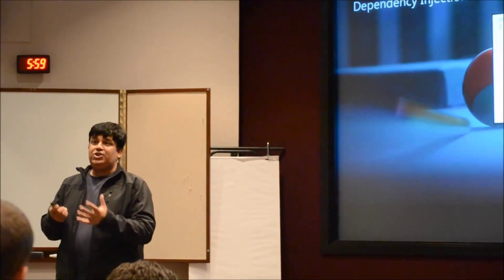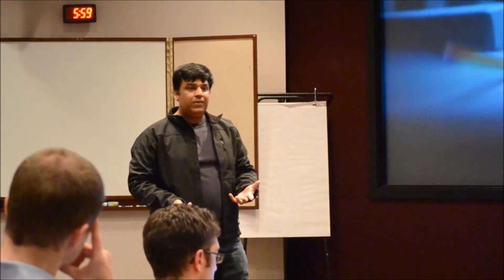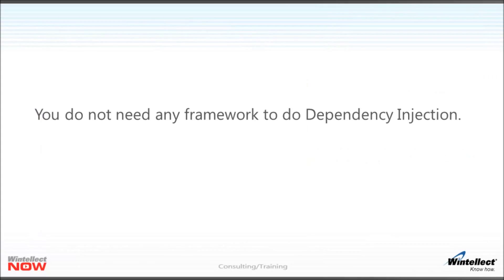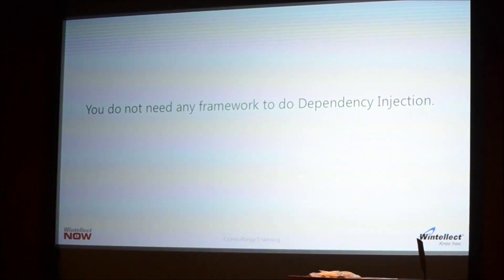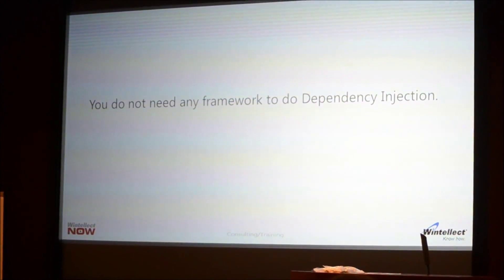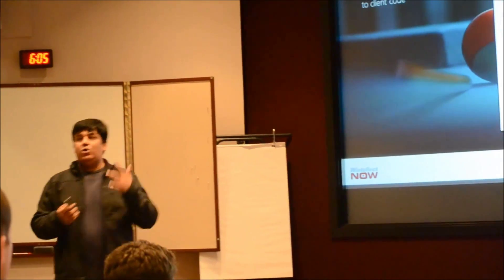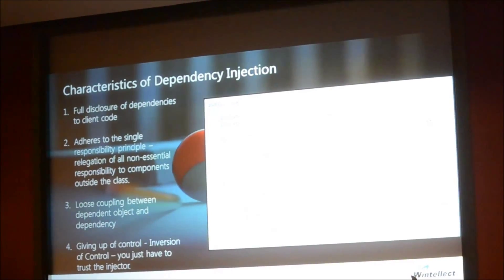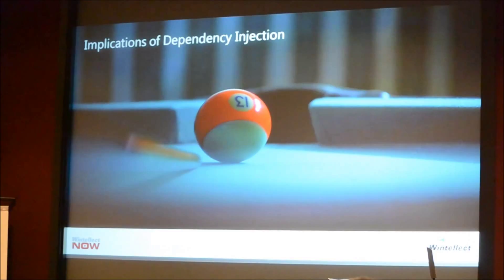Dependency Injection with Unity - Part 3